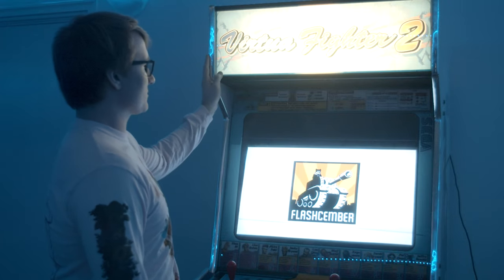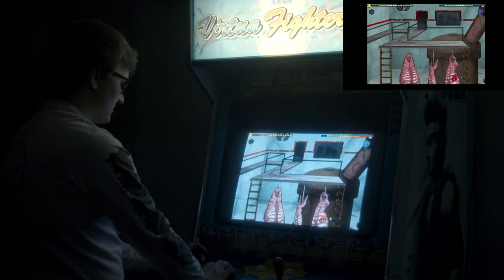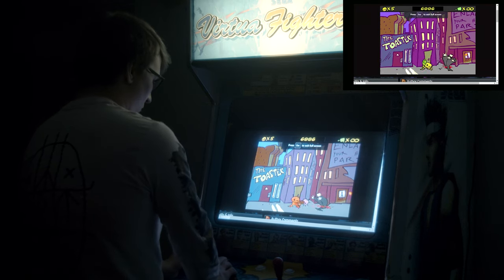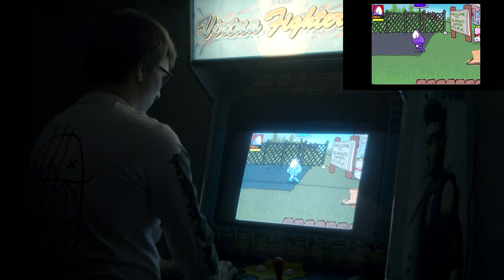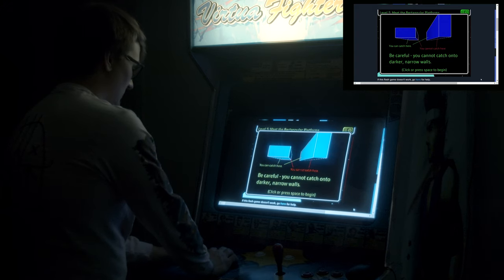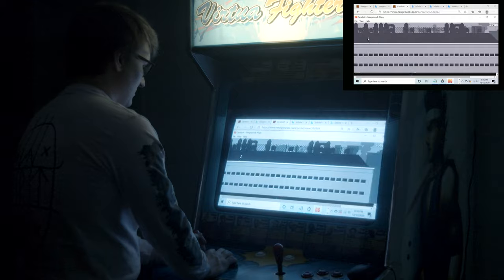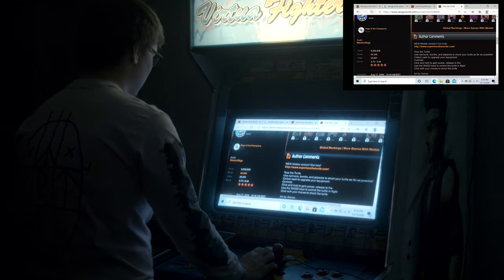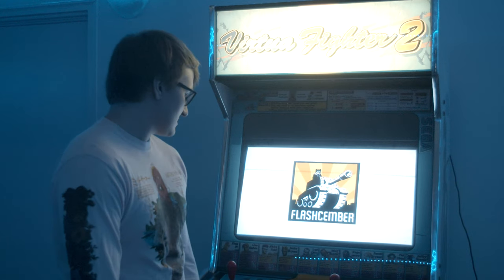Playing Flash Games on an Arcade Cabinet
This is unlike my usual content, so I don't expect much viewership. Enjoy 20 minutes of me flexing.